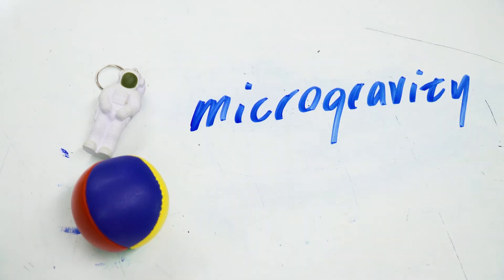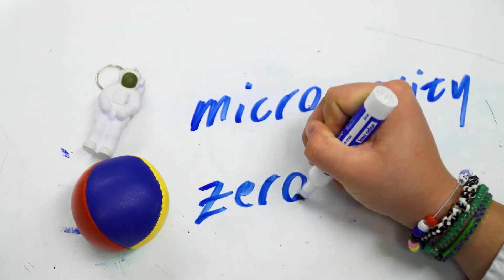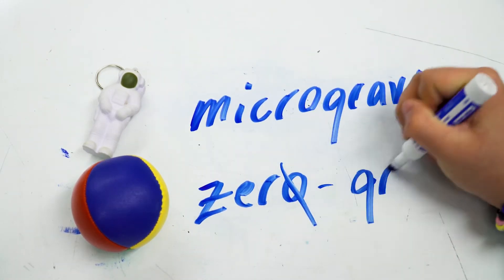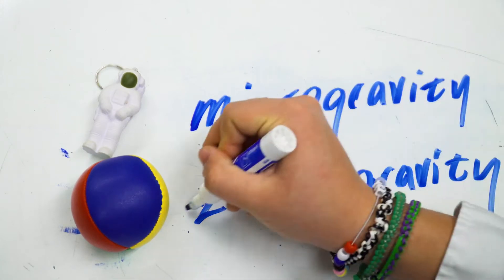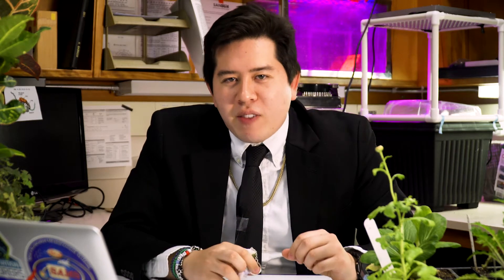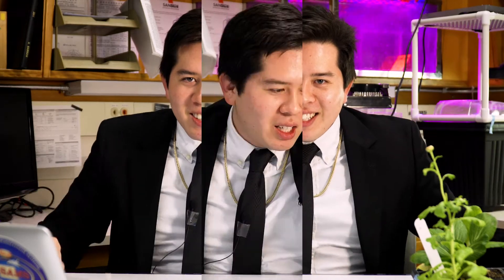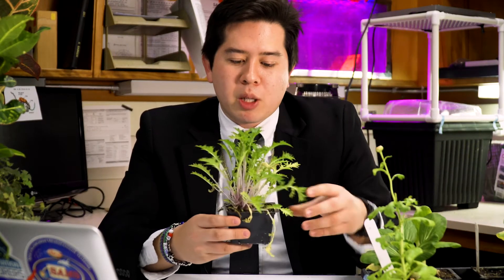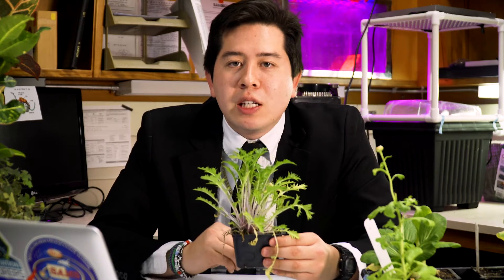Ep. 03 Where Did the Gravity Go?! (Part 01) - The Astrobotany Show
This week special guest Astronaut Billy gives us a lesson in microgravity, teaching us what happens when humans spend too long in space. But what happens to plants?! Find out in Part 02 ;)

Let's grow plants in space! 🌱

PRODUCTION TEAM
Host: Kai Rasmussen
Producer: Violet Jinqi Wang
Producer: Kai Brito